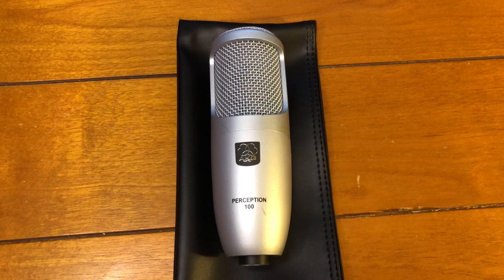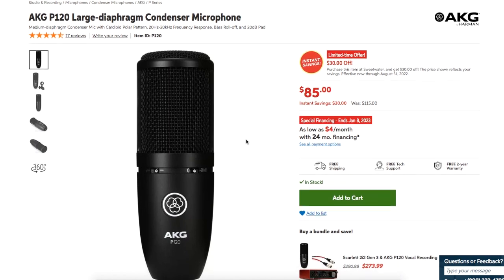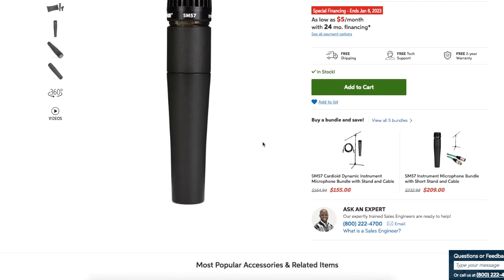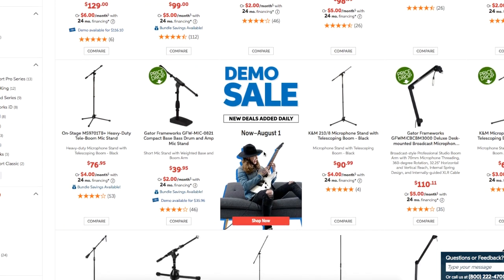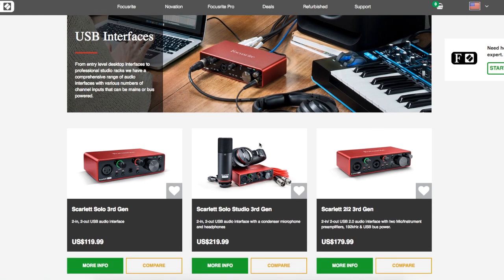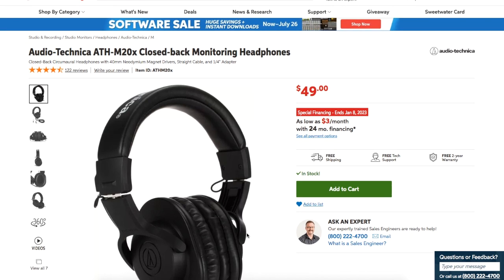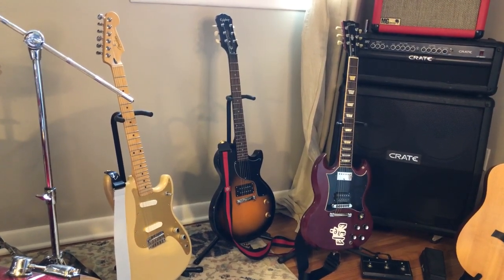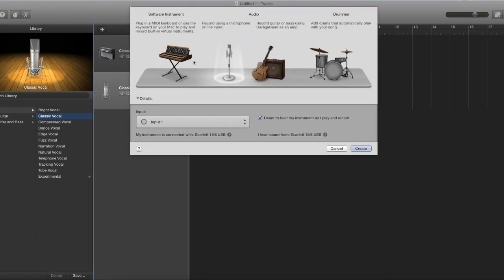How to Record a Song (AFFORDABLE Studio Set-up For BEGINNERS) PART 1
Check out my music I've written and produced with the studio equipment shown in the video

In this video I will show you the basic music equipment you will need for your studio to record your music. My focus will be on affordability as well as what's absolutely necessary to have in your studio to start.

Not discussed in the video are studio monitors, which was intentional since they usually cost hundreds and hundreds of dollars and are not completely necessary for someone starting out recording on a budget, in my opinion.